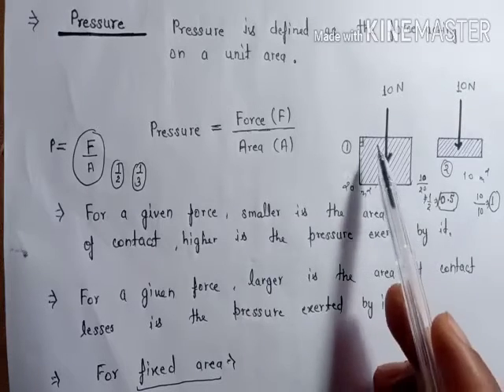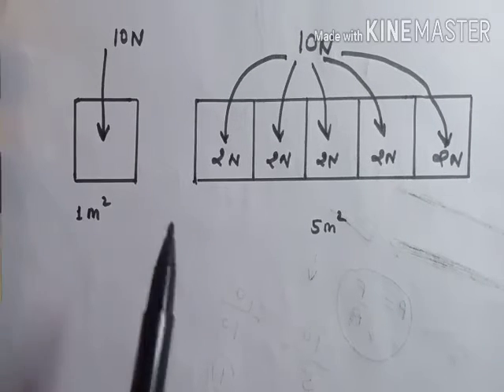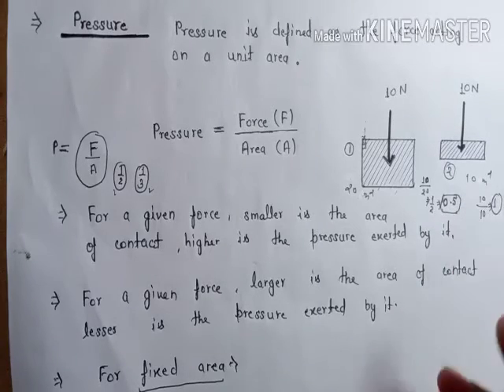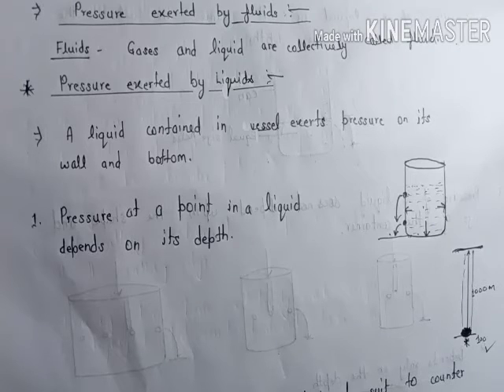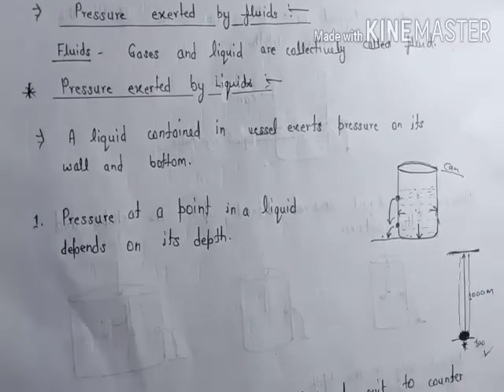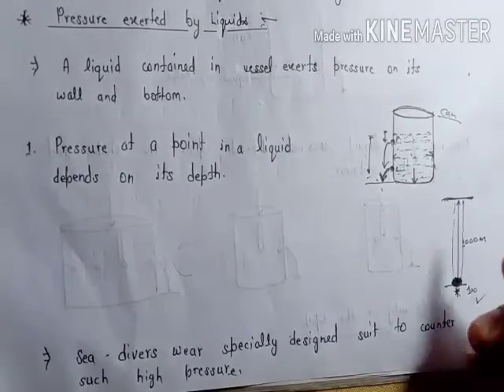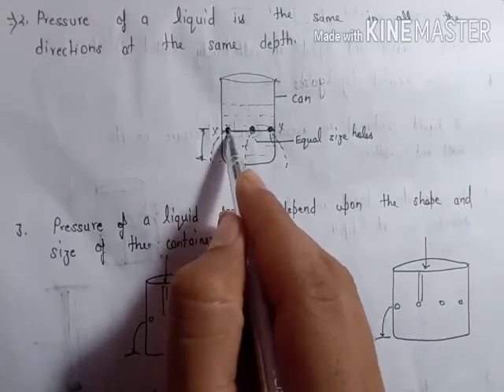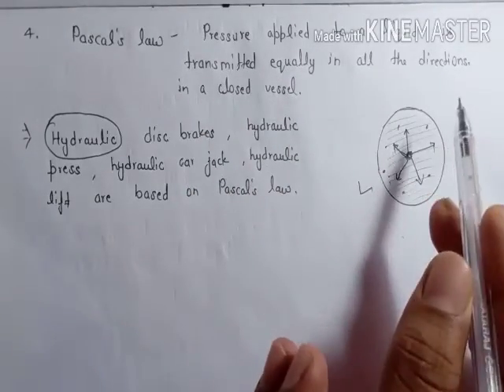Class 8 Physics. V 3